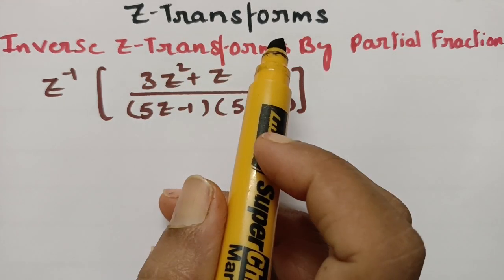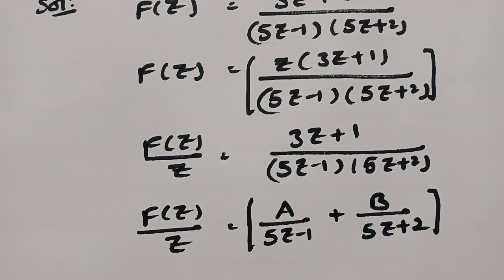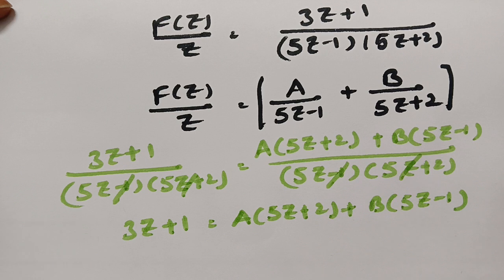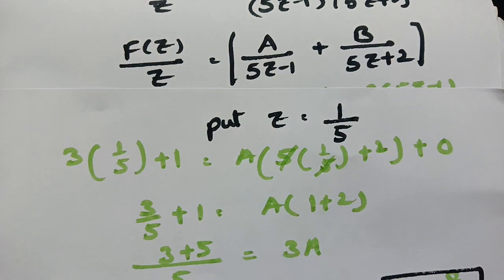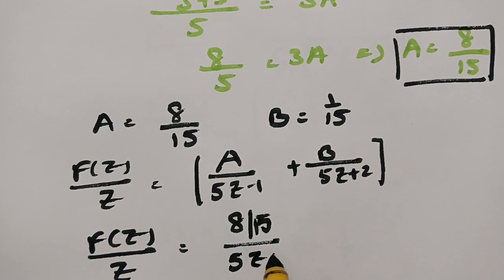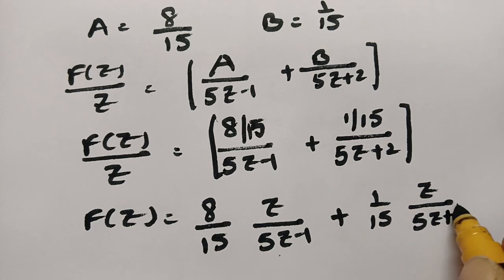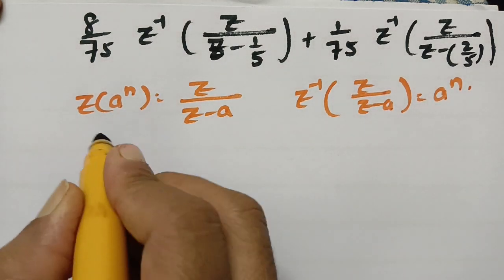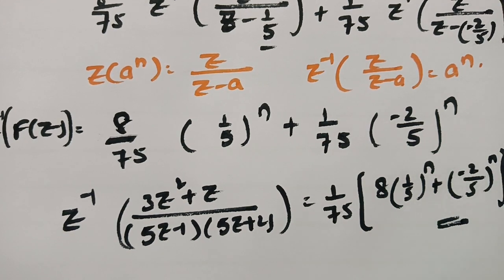Inverse Z-Transforms By Partial Fractions